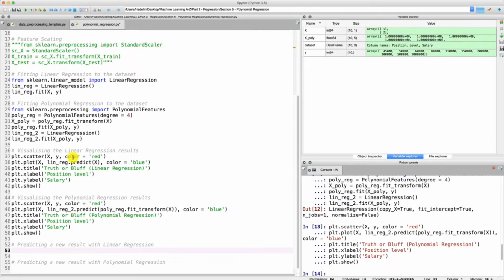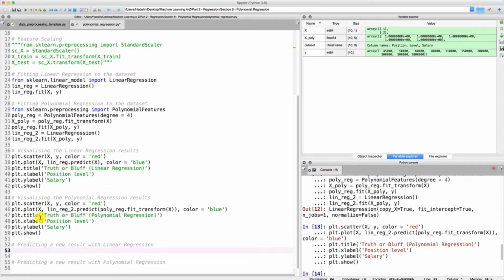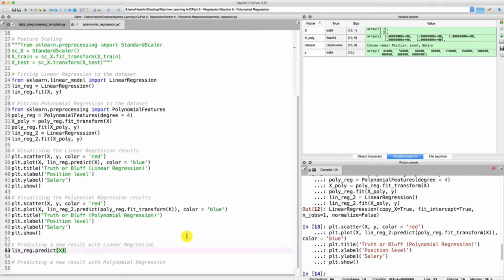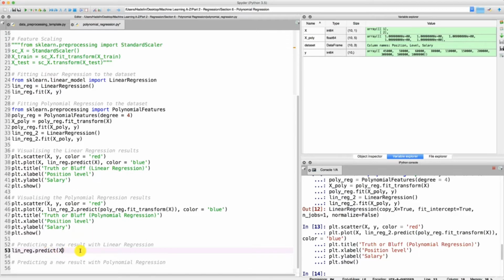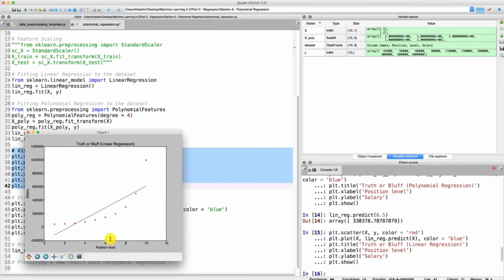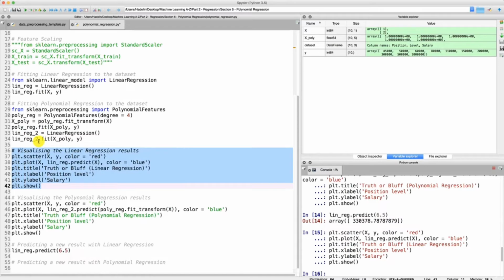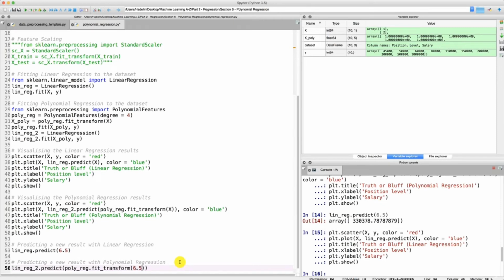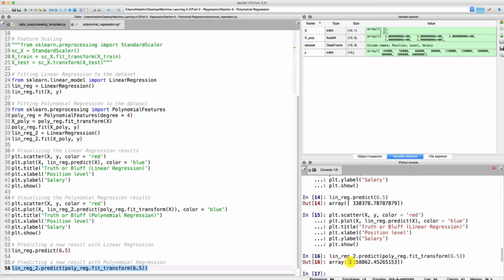polynomial regression in python step 4 video 48 machine learning